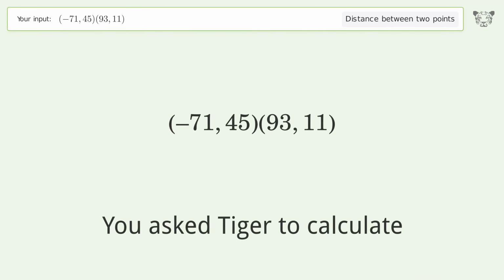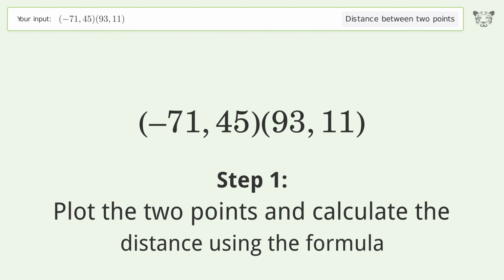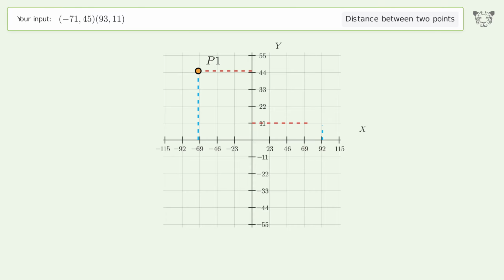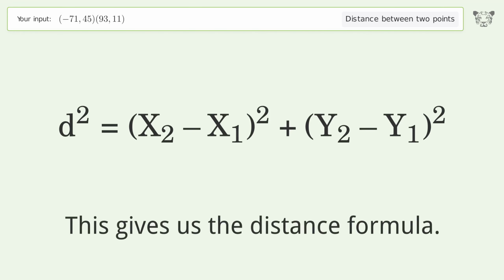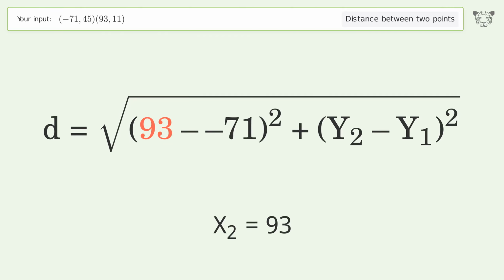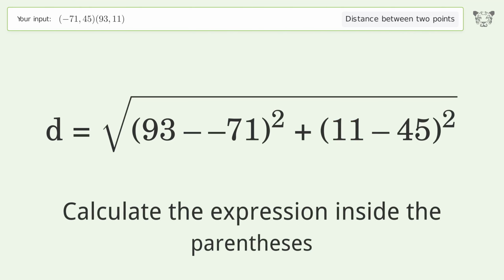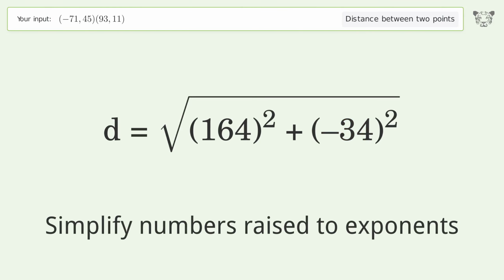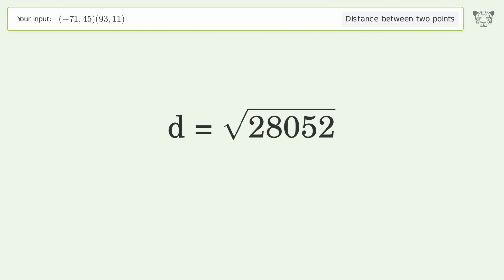Find the distance between two points p1 (-71,45) and p2 (93,11): Step-by-Step Video Solution